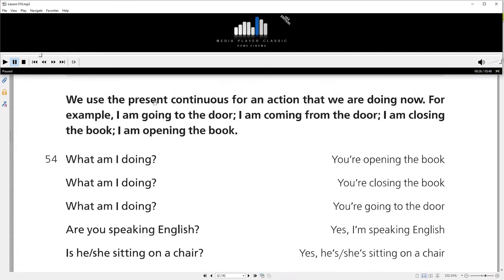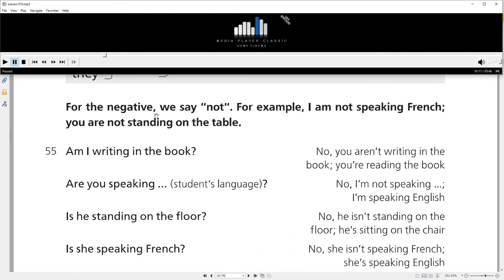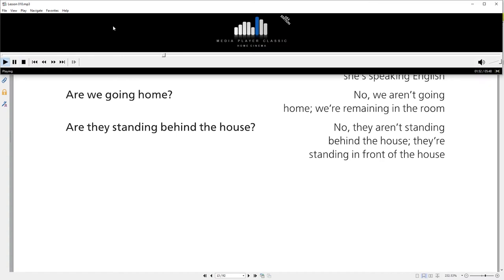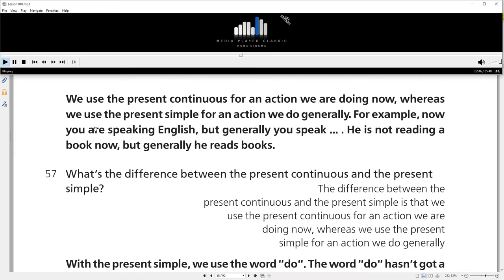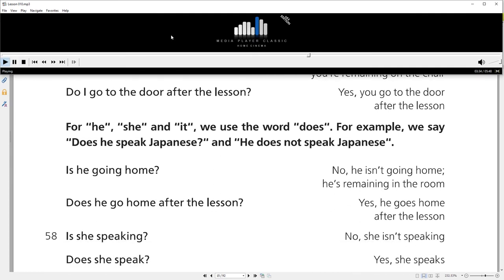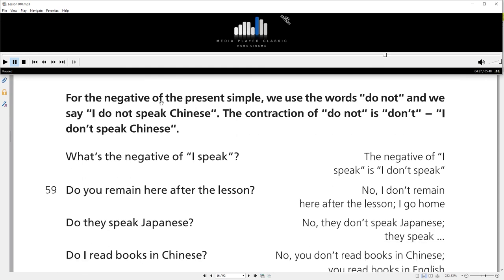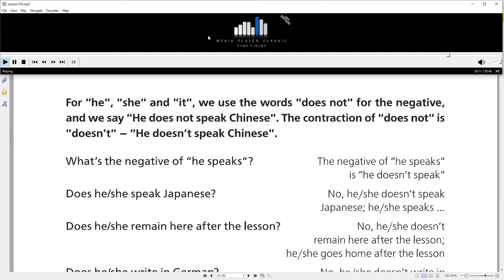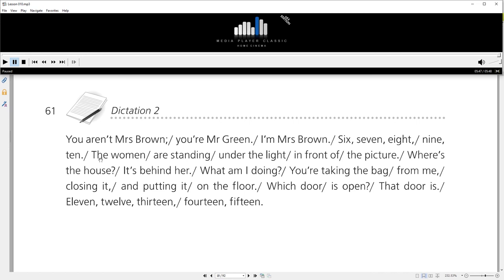BÀI 10 - LUYỆN PHÁT ÂM NGỮ ĐIỆU - PHẢN XẠ TRẢ LỜI CÂU HỎI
LUYỆN TIẾNG ANH